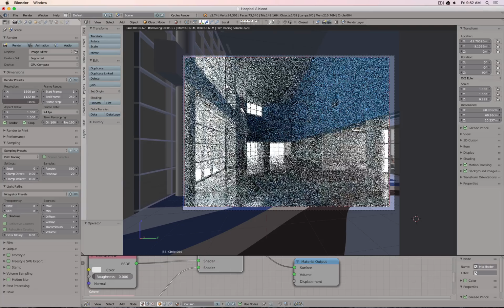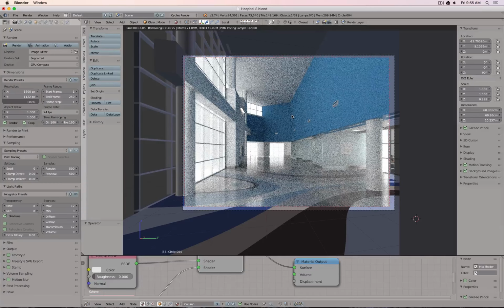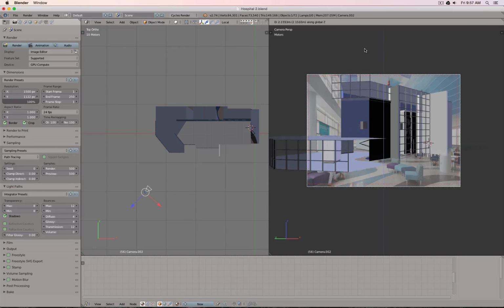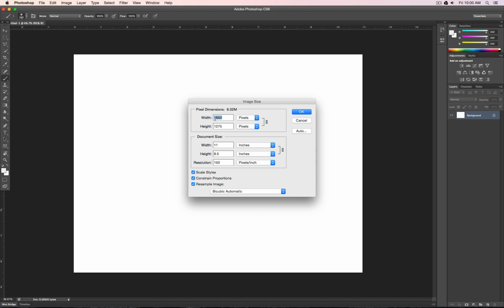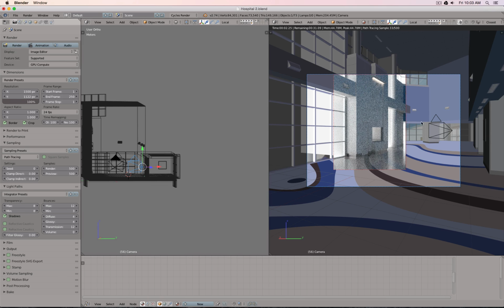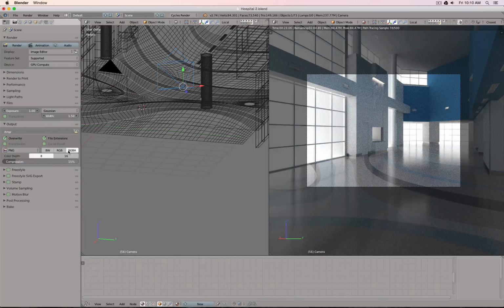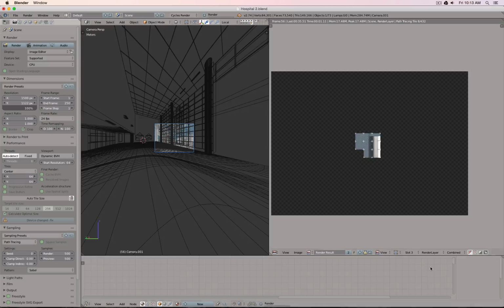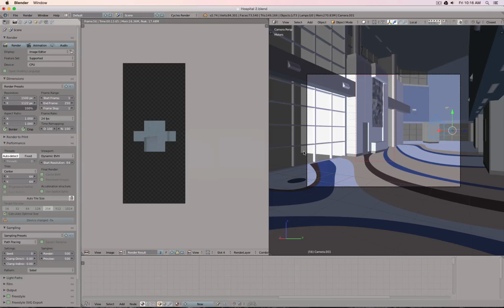Rendering into Images